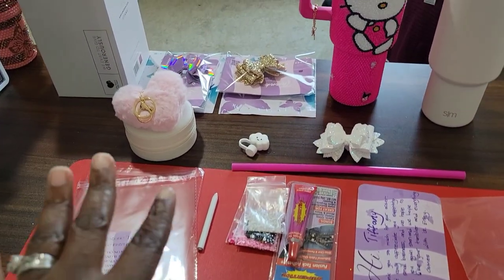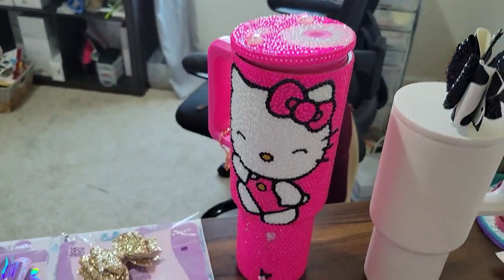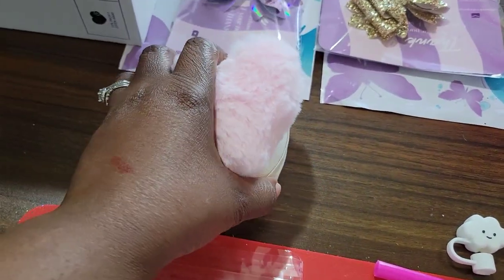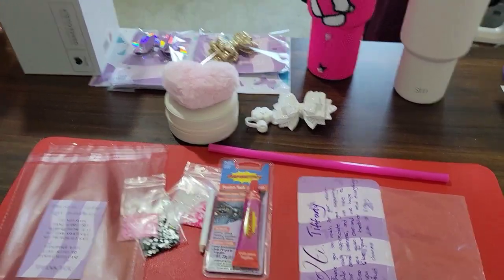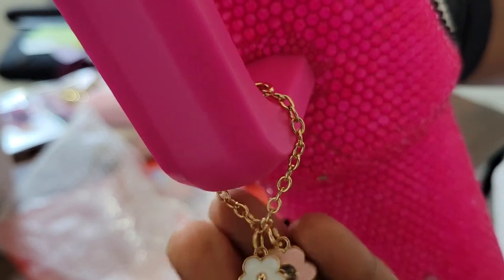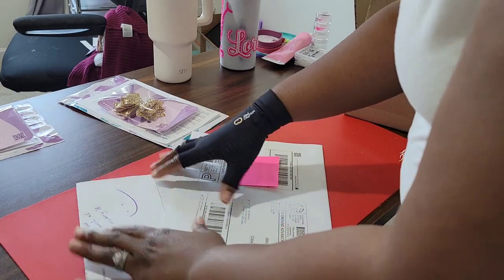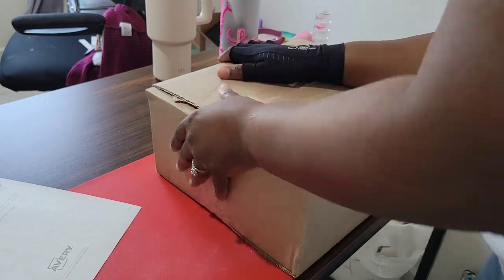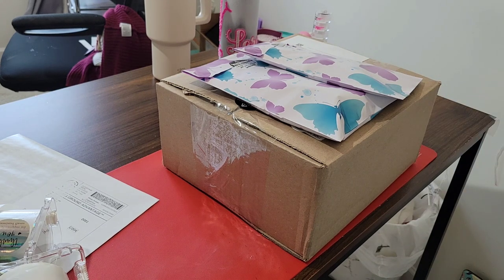Small Business Studio Vlog | Detailed Packaging a Ringstone Tumblr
I am showing you a detailed realistic time of me packaging a 40oz simple Modern Rhinestone tumbler. I hope you enjoy this video. I am also going to leave my ethics up in the description below. If you want to purchase anything, if you want anything to be customized. I hope you enjoy this video. Thank you, I appreciate you..

ETSY SHOP
LydiaAndCoShop.etsy.com